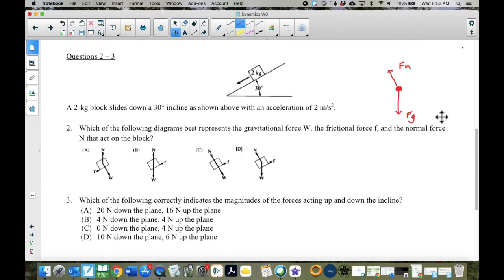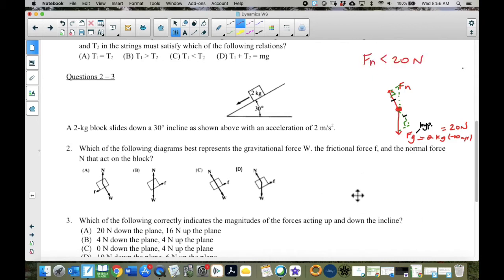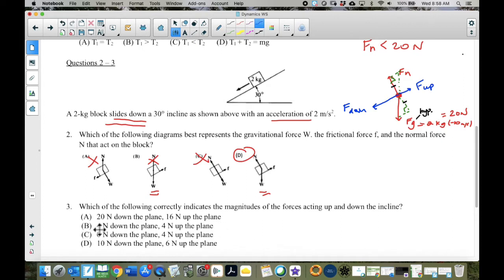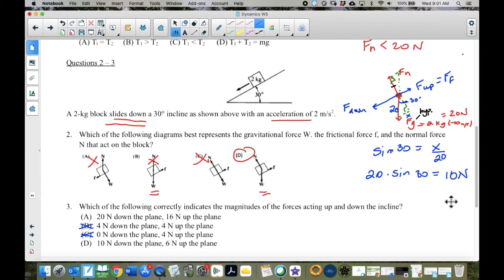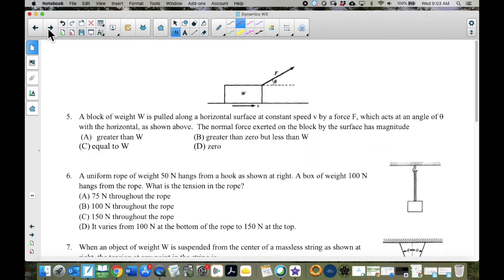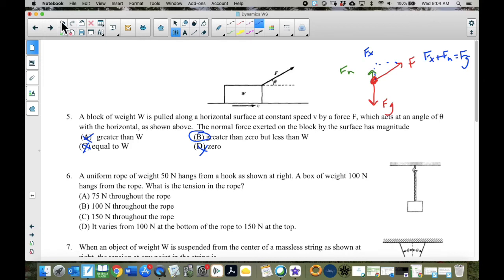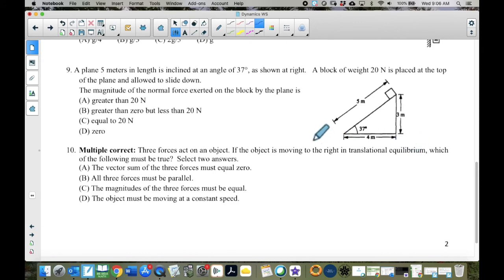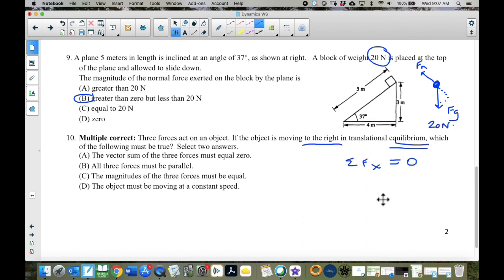Dynamic set 1A